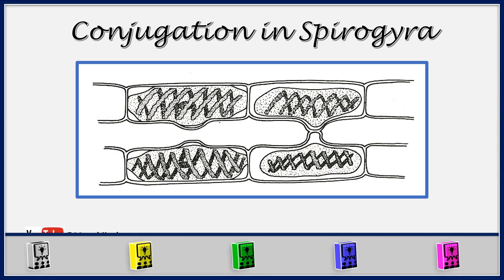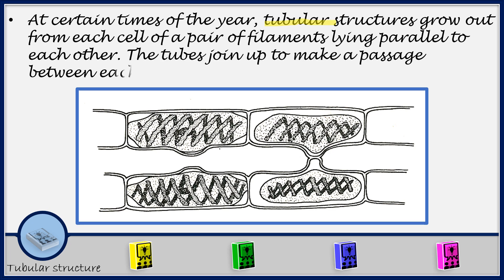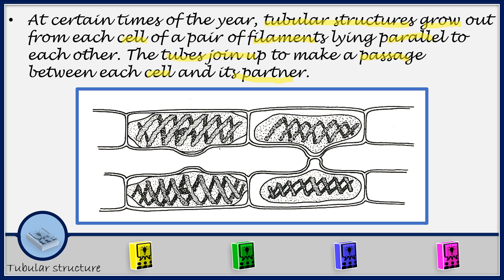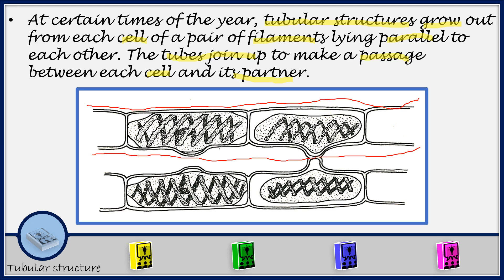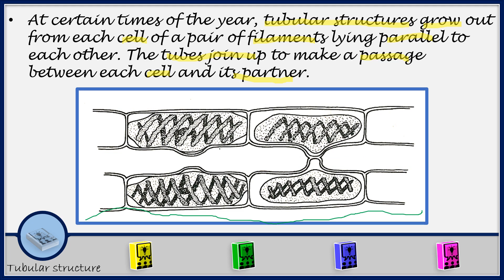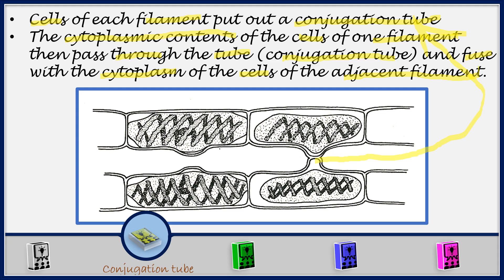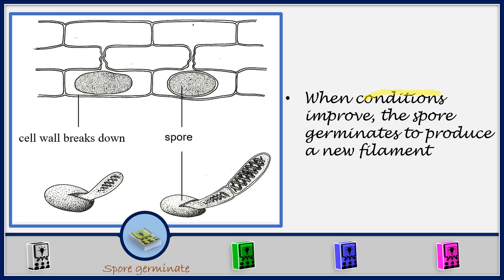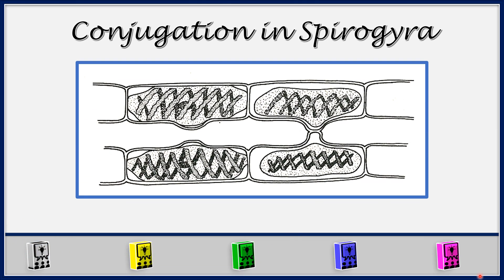Conjugation In Spirogyra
At certain times of the year, tubular structures grow out from each cell of a pair of filaments lying parallel to each other. The tubes join up to make a passage between each cell and its partner.